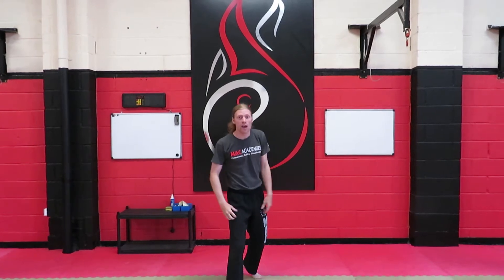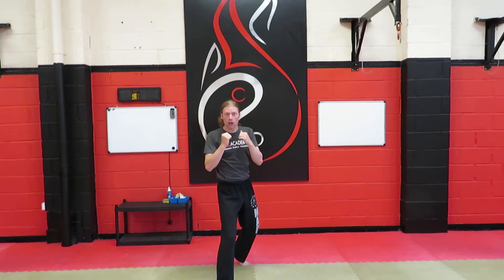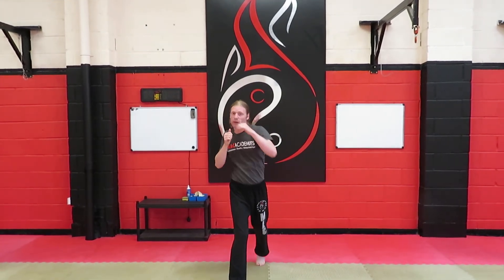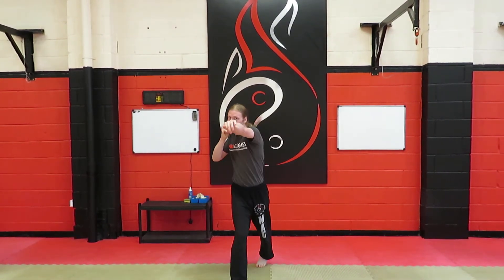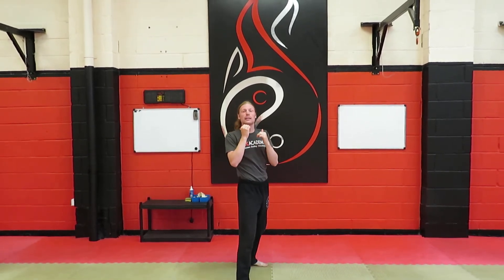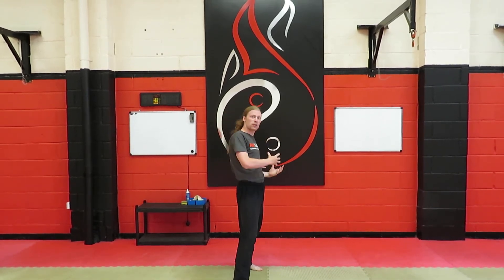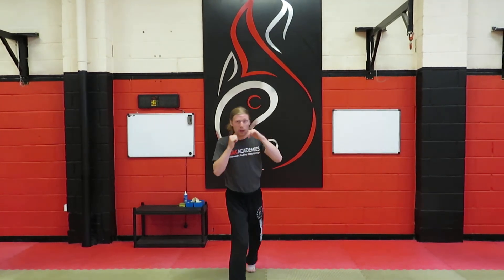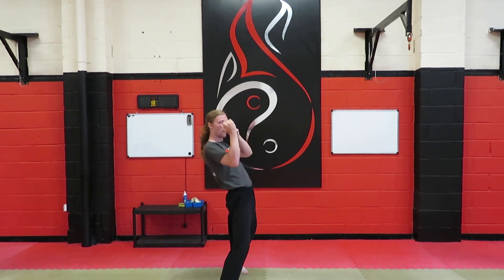Martial Art Concepts | Jun Fan 1-6 Juniors | How To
A video for our beginner Juniors to help them learn the basic Jun Fan punching combinations.